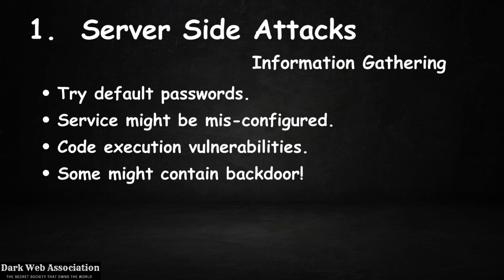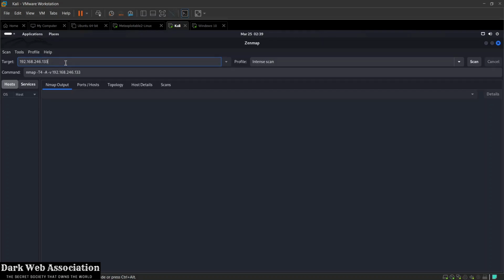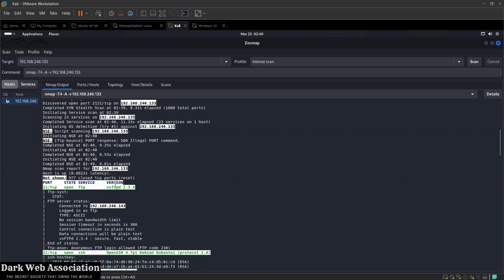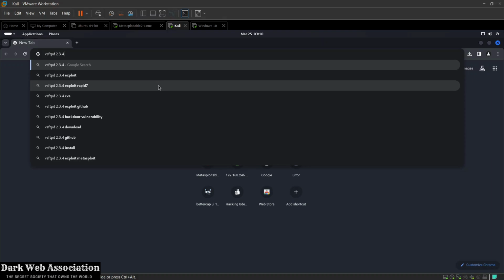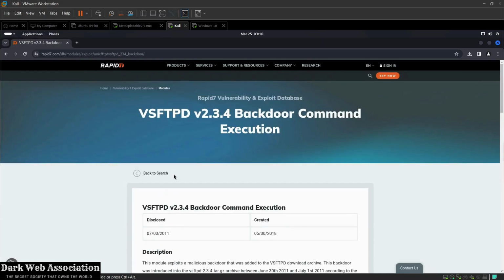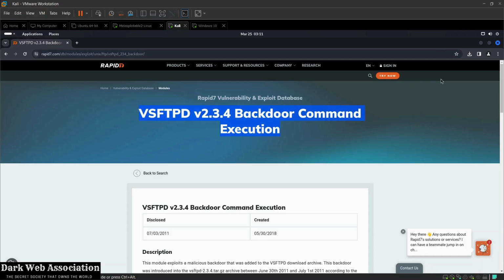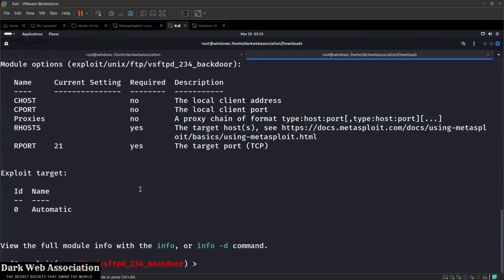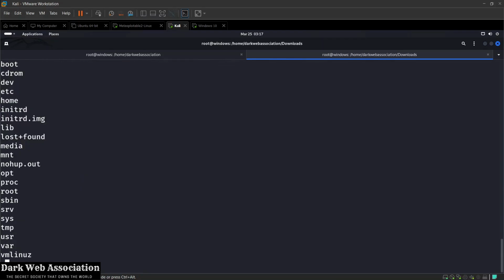5.2 Server-Side Attacks: Penetration Testing & Exploitation Techniques | Dark Web Association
Welcome to Dark Web Association's in-depth guide on mastering server-side attacks! In this video, we delve into the critical phase of information gathering, an essential step in any successful penetration testing endeavor. Information gathering unveils vital details such as operating systems, installed programs, running services, and associated ports on the target system. Learn how to leverage default passwords, exploit misconfigurations, identify backdoors, and exploit vulnerabilities like remote buffer overflows.

Discover how tools like ZenMap aid in scanning for open ports and services, and how to utilize Google to search for vulnerabilities. Follow along as we demonstrate exploiting a known vulnerability using Metasploit, a powerful framework for penetration testing and exploit development. Gain insights into Metasploit's basic commands, exploit selection, option setting, and execution.